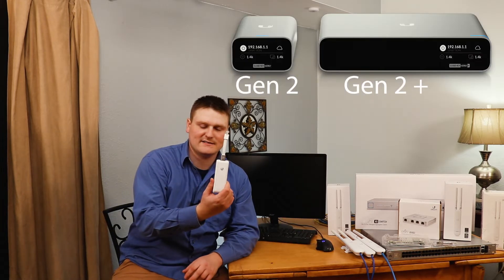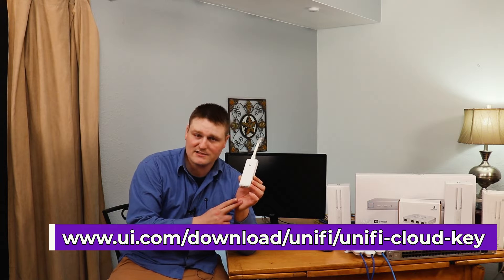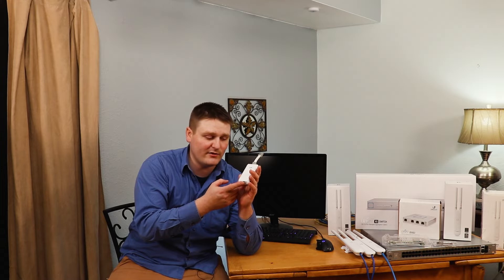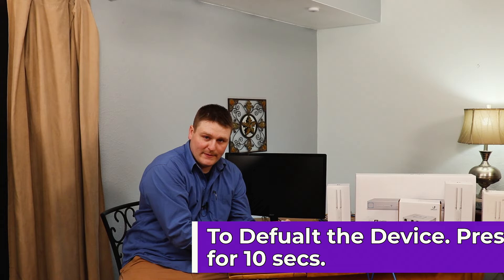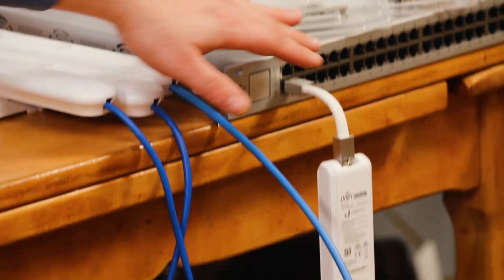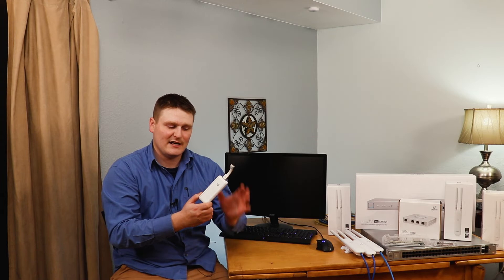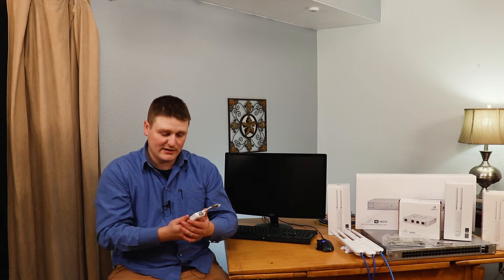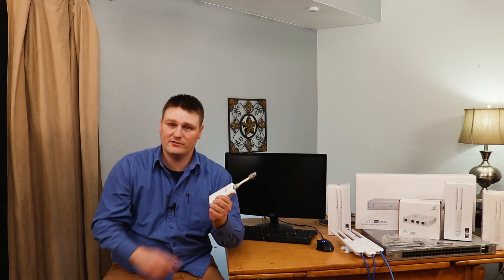Ubiquiti® UniFi Cloud Key GEN1 Unboxing & Review Sort of!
Ubiquiti® UniFi Cloud Key Generation one General Overview. To control your UniFi gear and give you a Cool GUI Yeahhh. Hybrid Cloud Technology The Ubiquiti® hybrid cloud configuration provides a secure, private SSO (Single Sign-On) to access all of your UniFi deployments from anywhere in the world. With the Ubiquiti hybrid cloud, a third-party hosted cloud service is not required, so all of your personal data and network information remains local and secure–the way it should be. This is a Re-upload of a video that was not edited correctly my fault.

Ubiquiti UniFi Cloud Key (UC-CK),White

How to Default the cloud key, Push and hold the resets button on bottom of unit, for 7-10 secs till the blinkey lights start to dance then the light will go steady white.

Package Contents: UniFi Cloud Key, Ethernet Cable, microSD Card, Quick Start Guide.

Secure UniFi Hybrid Cloud Technology.
Fully Integrated, Stand-Alone UniFi Controller Hardware.
Remote, Private Cloud Access to the UniFi Controller.

RAM: Around 2.0 GB DDR
Internal Storage: 16GB
Ethernet Port:(1) 10/1000
Wireless Type supported: 802.11a, 802.11ac, 802.11n
Processor Count & Type: 4, Quad-Core SoC
Flash Memory Ports: 1.
Max. Power Consumption: 5 watts
USB-C Voltage 5v. or
PoE Voltage 48V Or 802.3af.
Dimensions: 0.85 x 1.71 x 4.80 inches. Weight: 3.88 oz.

LED Lights:
Adopted: Steady Blue
Initializing: Flashing White / Off Every 1/2s
Factory Defaults: Steady White
BLE Connection (UDM Only): Slow Flashing Blue
Initialization Error A12: Strobing White / Off
Firmware Upgrade (DO NOT INTERRUPT) : Quickly Flashing White / Blue
Isolated: Blue and Flashing Off Every 5s
Locating: Rapid Flashing Blue / Off
TFTP Mode: Flashing White-Blue-Off
Device Offline: LED Off

Amazon Number & Link
ASIN: B017T2QB22